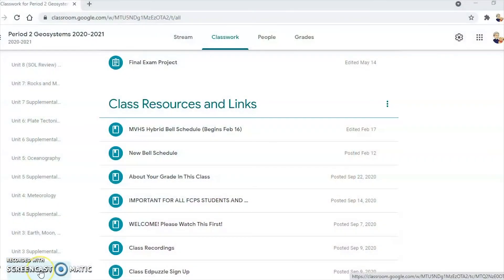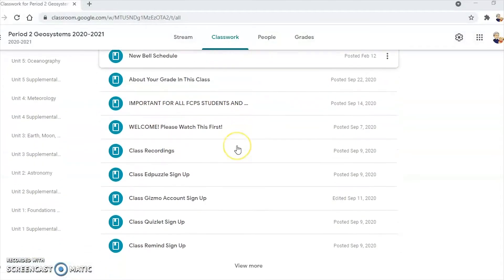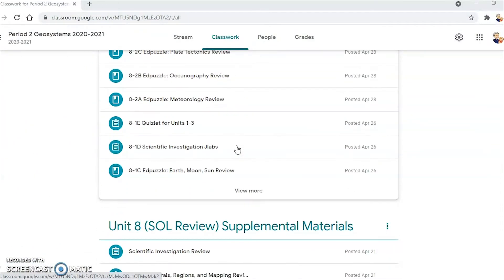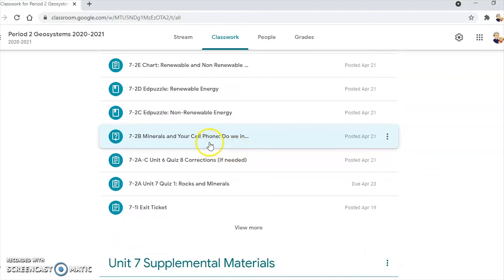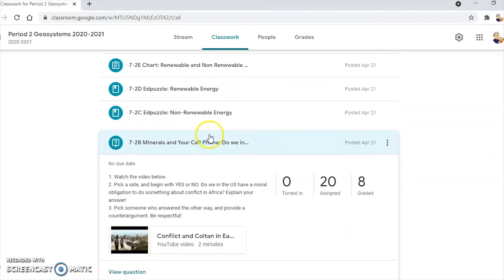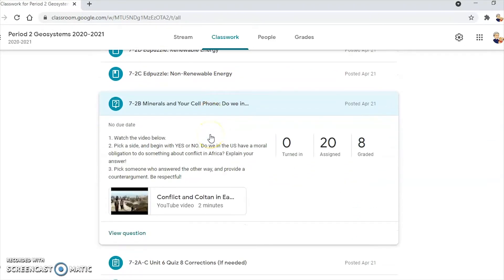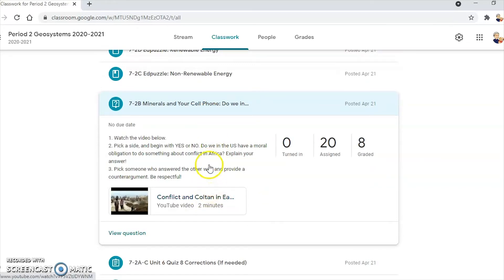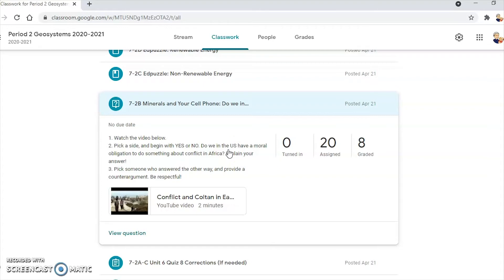Alan Schwalb: Common Challenges to Teaching: Student to Student Interaction